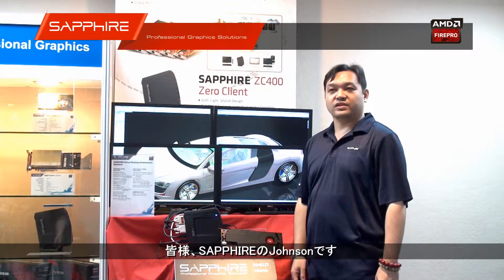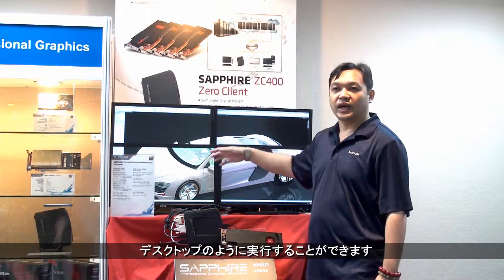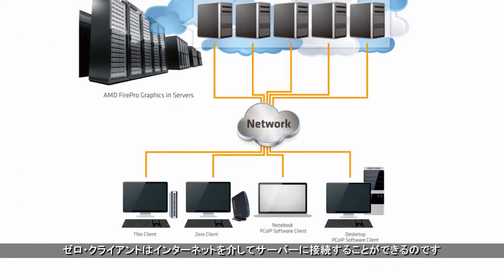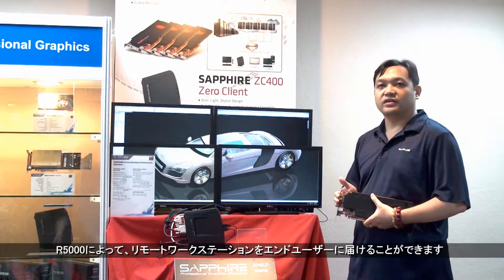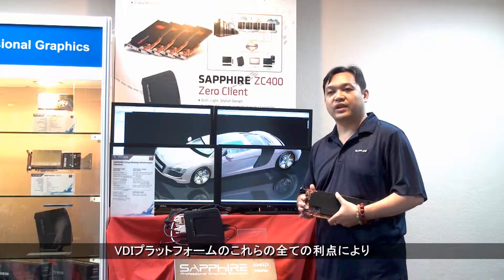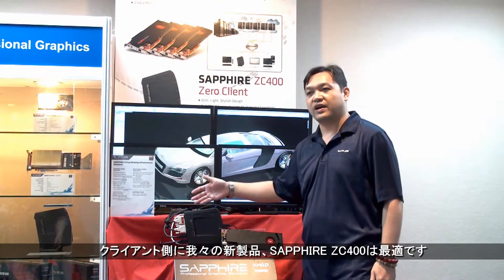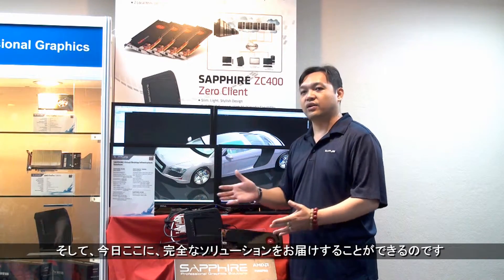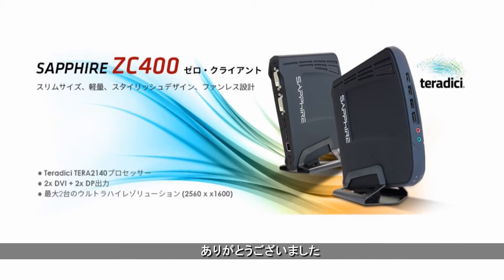SAPPHIRE ZC400 Zero Client (Japanese Version)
Sapphire PGSプロダクトマネージャーのJohsnonが、新製品"Sapphire ZC400ゼロクライアン"をご紹介します。ZC400には、Teradici PCoIPチップ、TERA2140が搭載されています。Sapphire ZC400は、サーバーへのシームレスな接続を行い、3Dアプリケーションであっても、デスクトップアプリケーションであっても実行することが可能です。
一方サーバー側は、Teradiciチップを搭載した、AMD FirePro R5000を利用します。このカードは、ゼロクライアントと直接通信することができます。これらにより、Sapphireは、サーバー側ではR5000を、クライアント側では新Sapphire ZC400をご提供することができます。このような仮想VDIは、"データ・セキュリティ"、"コストセービング"、"省電力"そして"IT管理の容易性"と言うメリットをお届けすることができます。